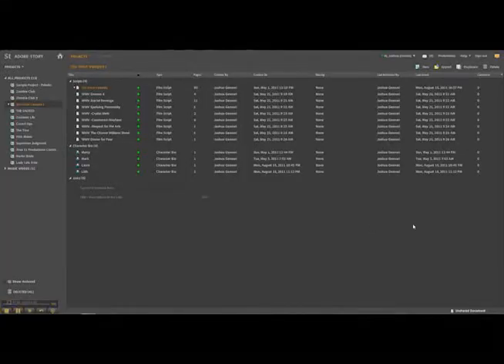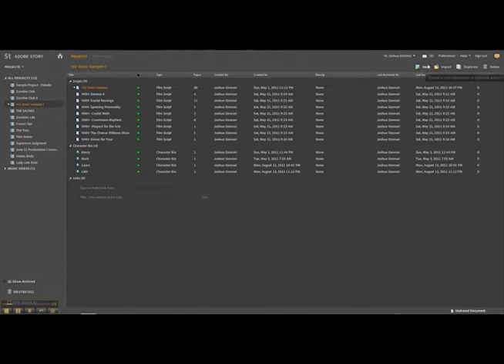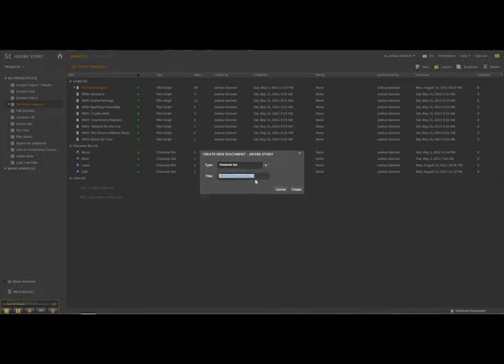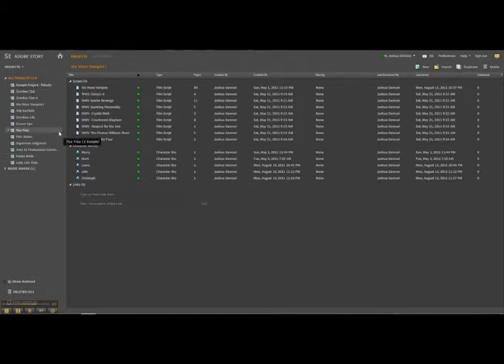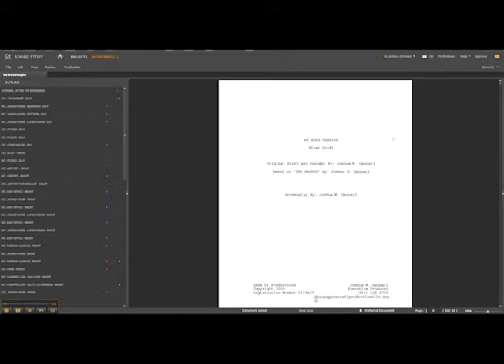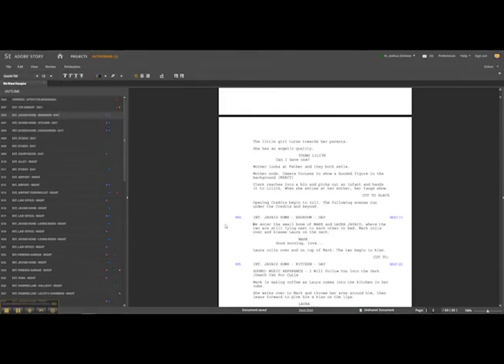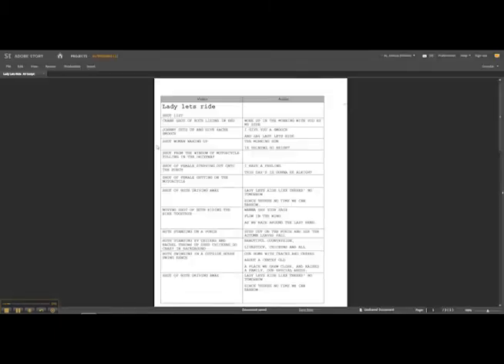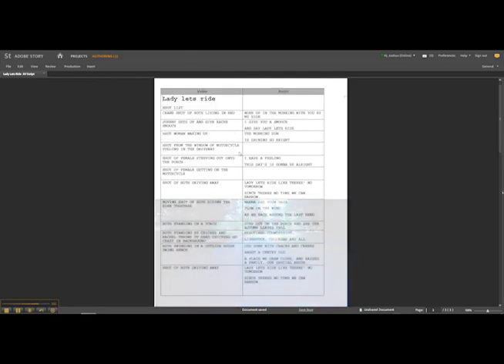Learning Adobe Story.wmv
This is a tutorial for the script writer on how to use the Adobe Story program